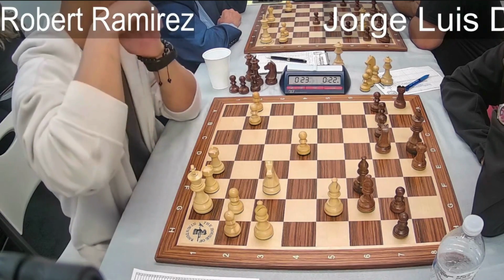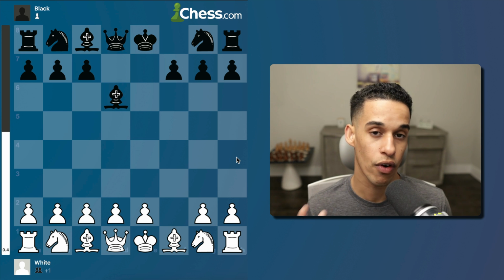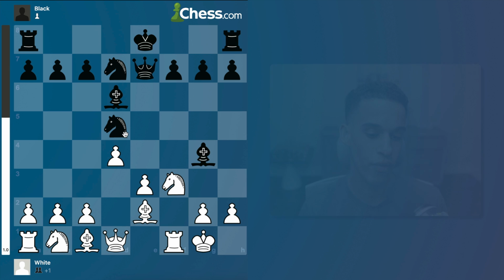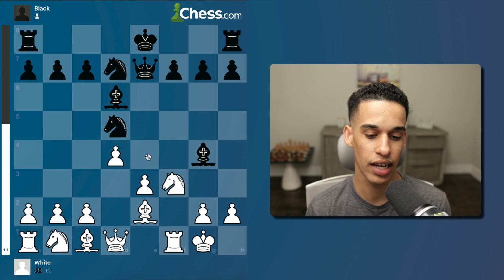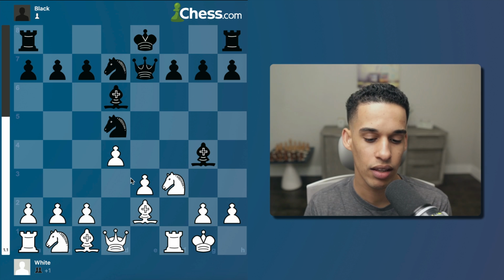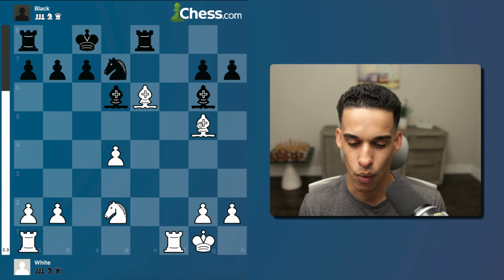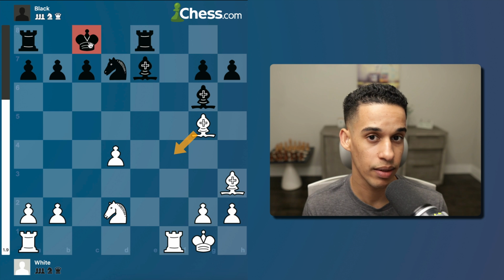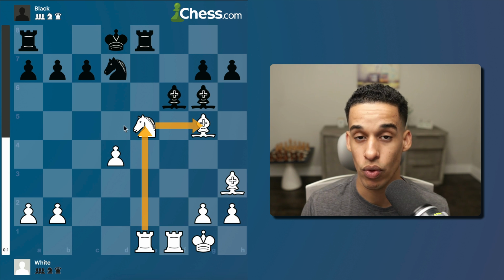Chess Lesson # 200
I played an unpopular opening in a classical game and got a comfortable middlegame. Then, I proceeded to apply what we have learned up to this point in the course. I hope you find some value in it!

My Book Recommendations:

100 endgames you must know